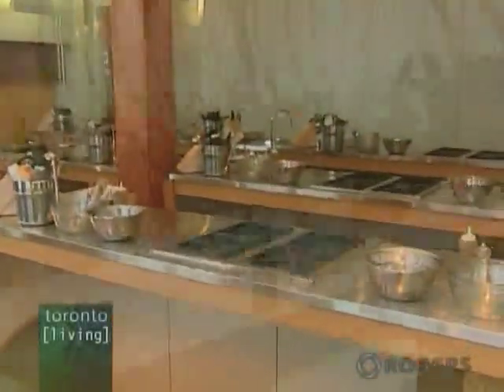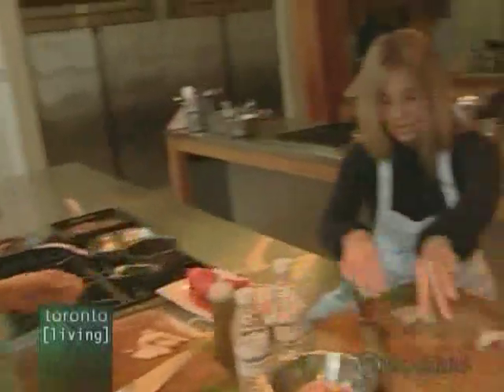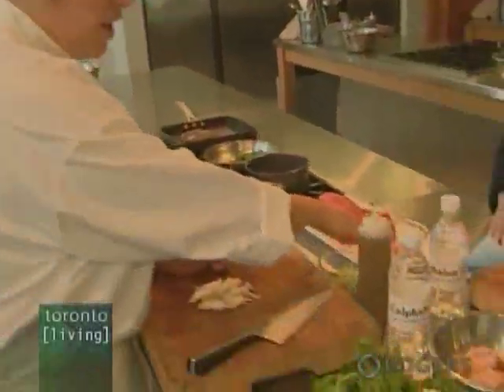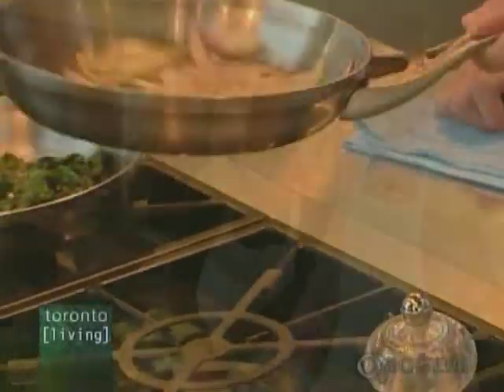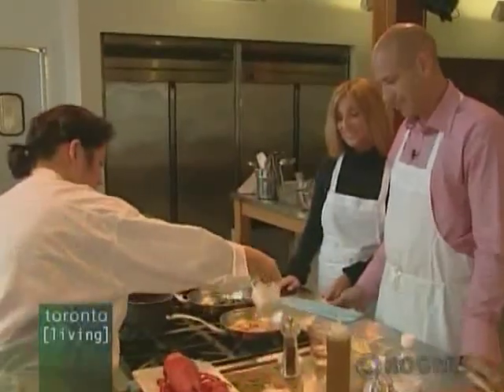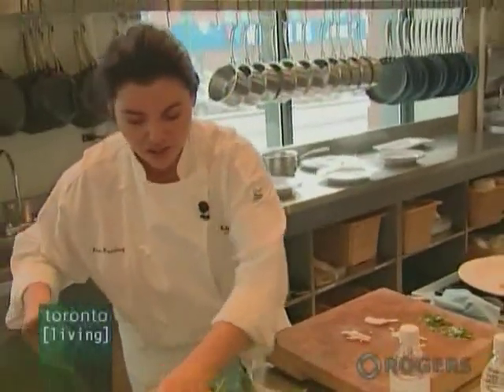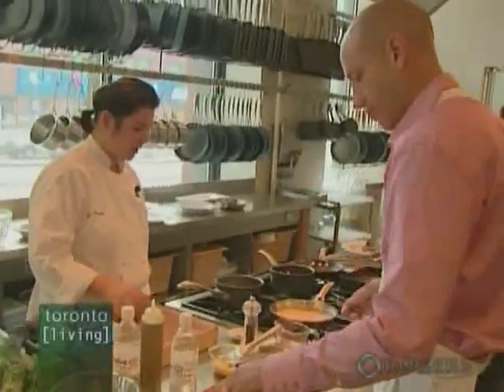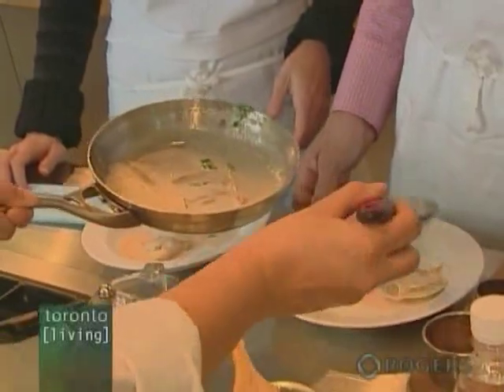Cooking at Cephalon with Naomi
Cooking class for Valentines Day